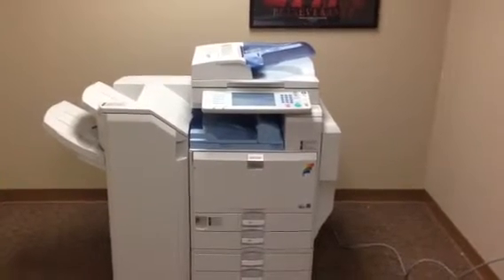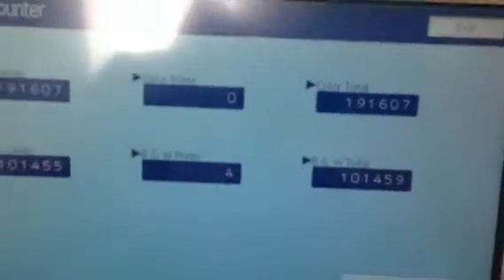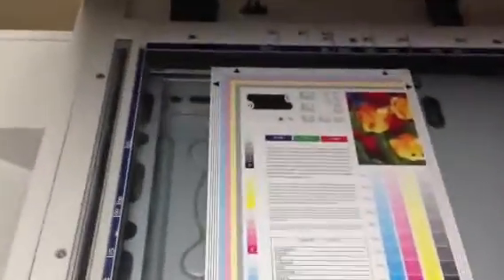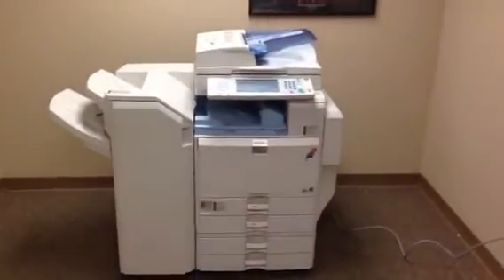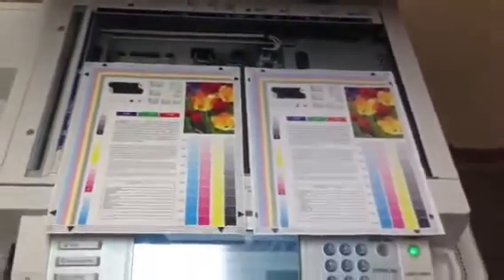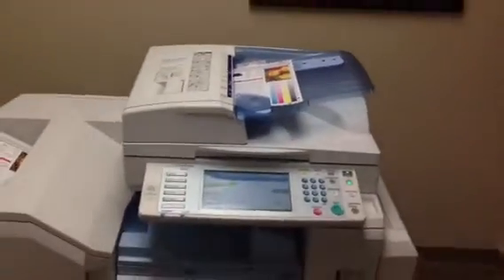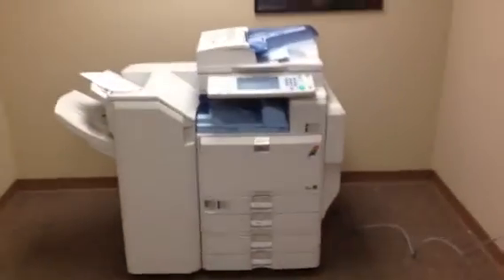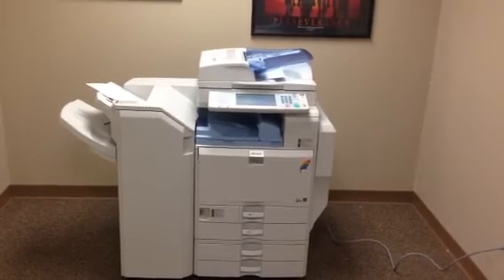Ricoh MP C5000 / 292K